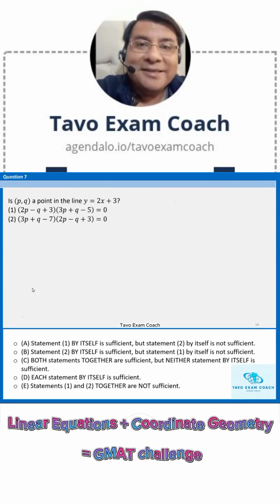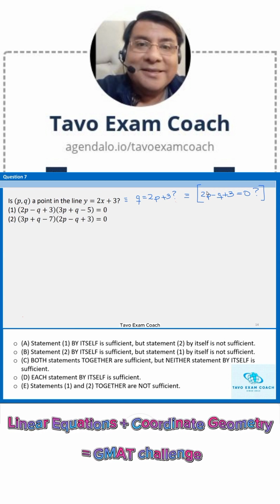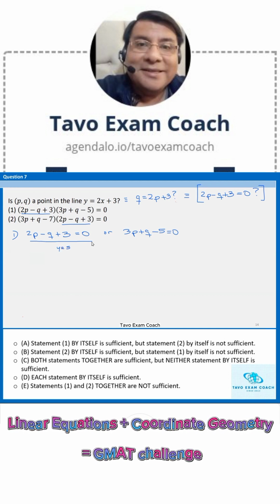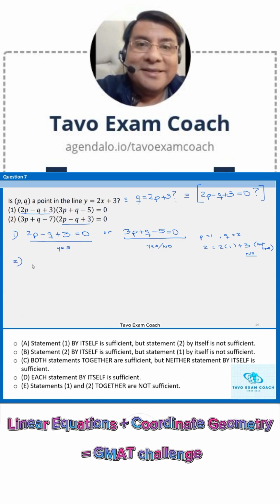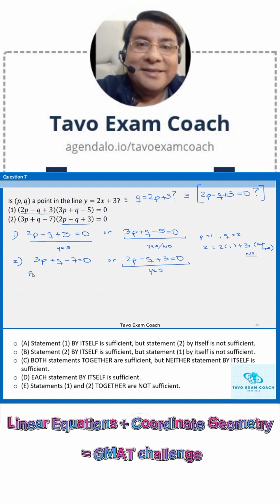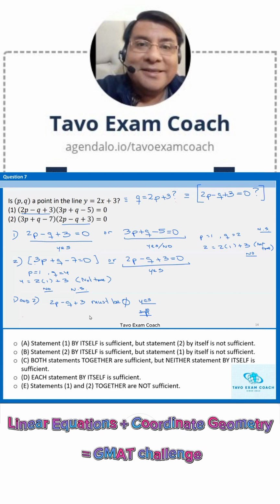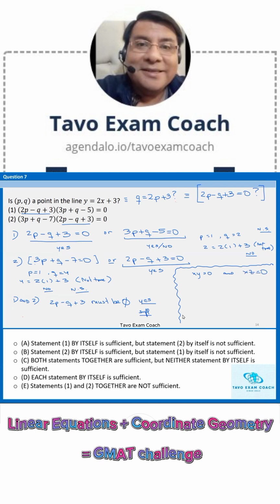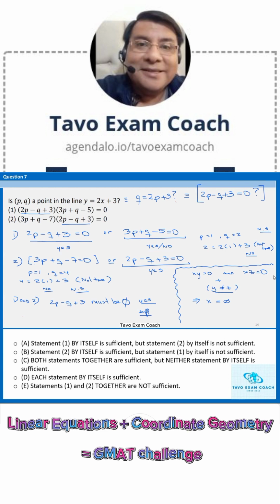Reading GMAT Simultaneous equations correctly for what they truly mean